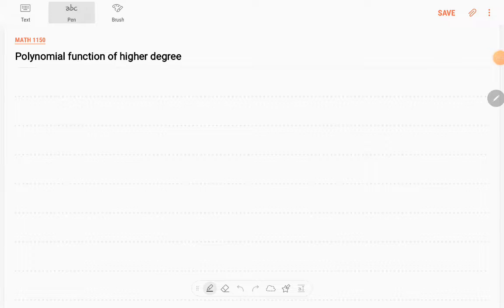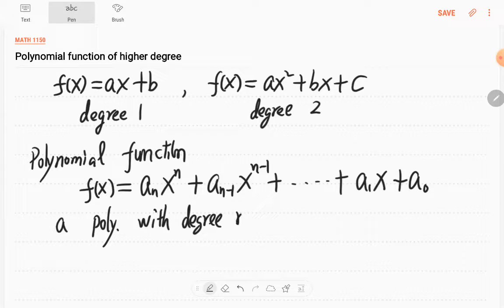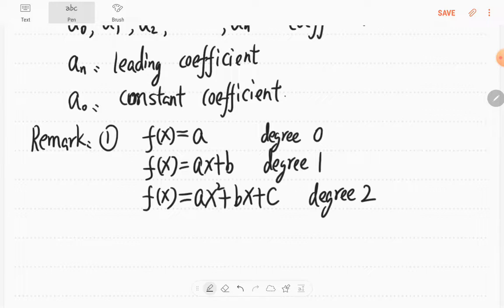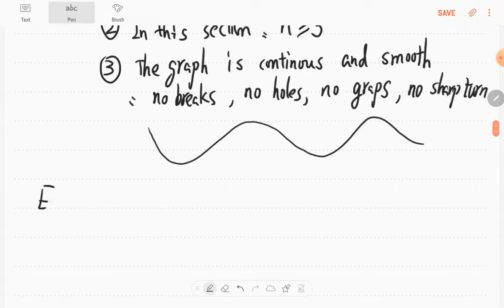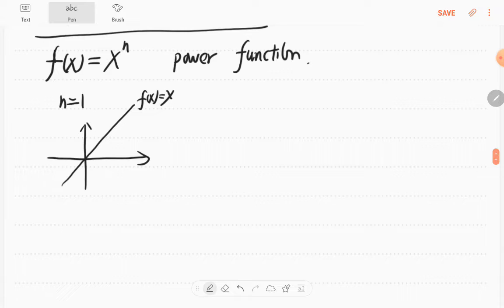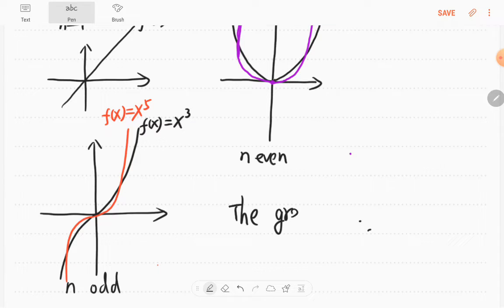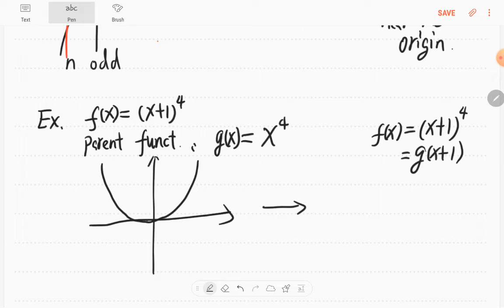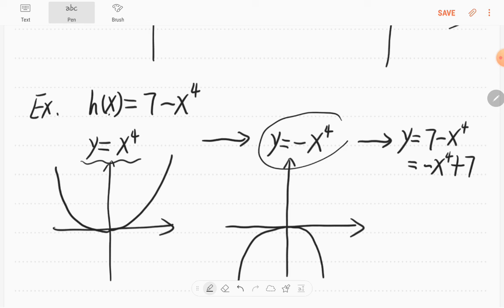math 1150 polynomial function (1)